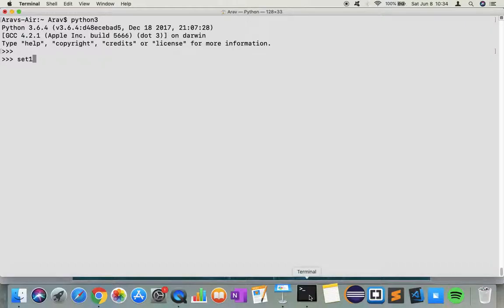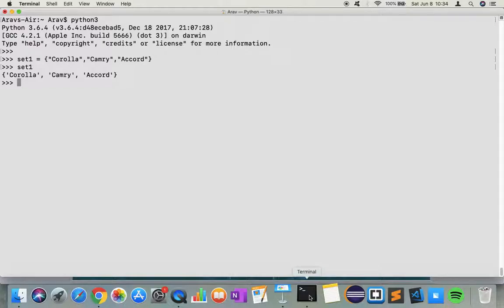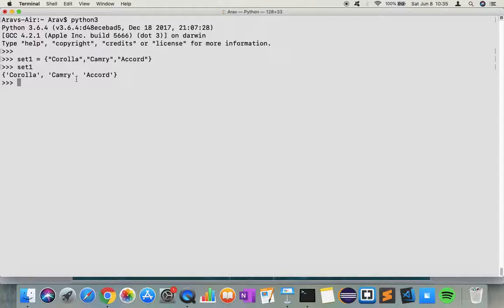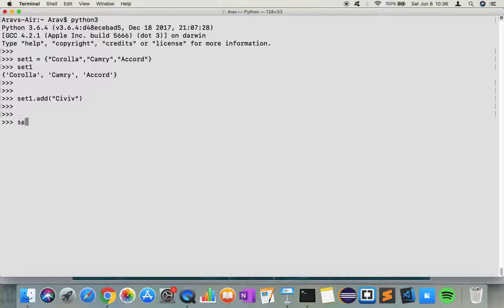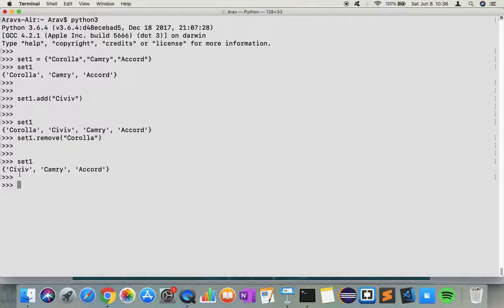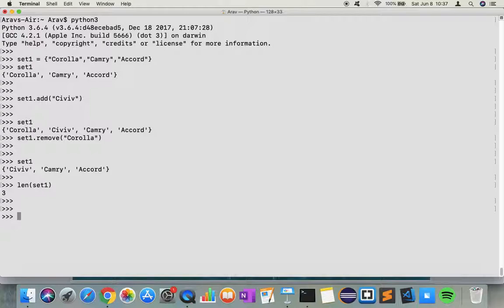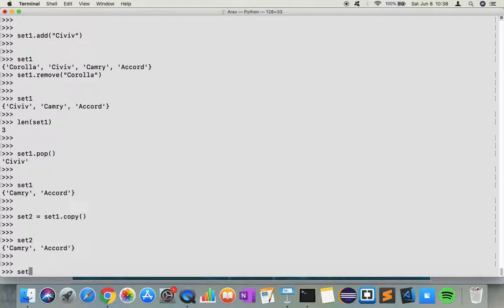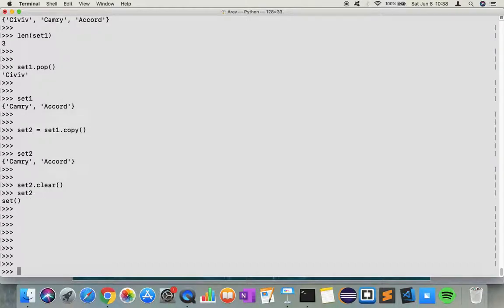Absolute Python Basics for Beginners - 12 - Sets